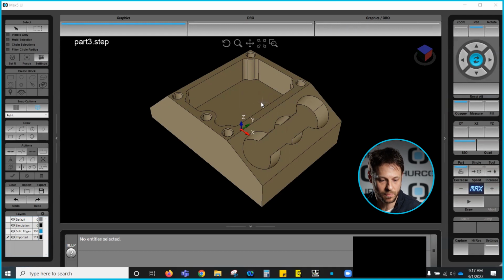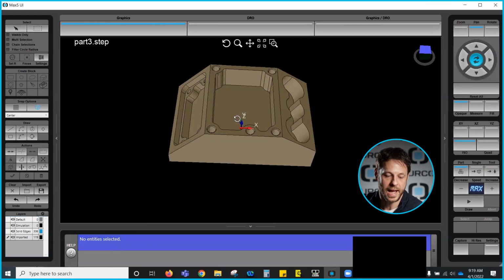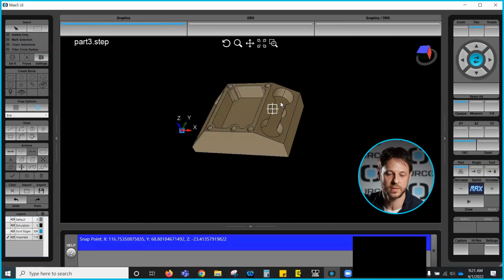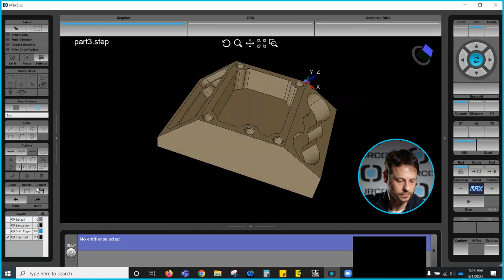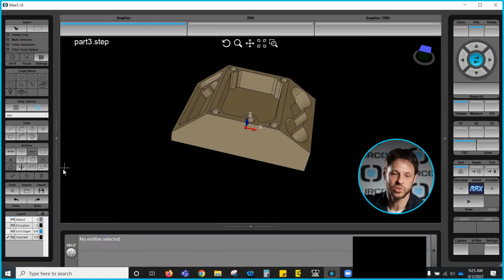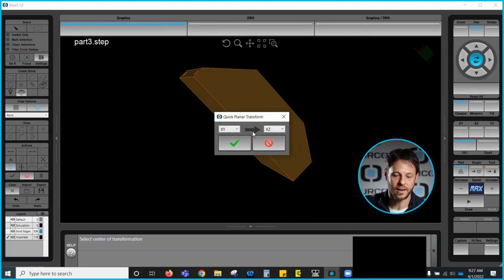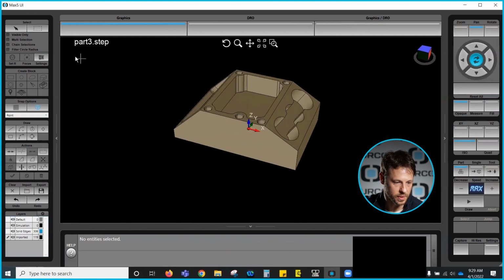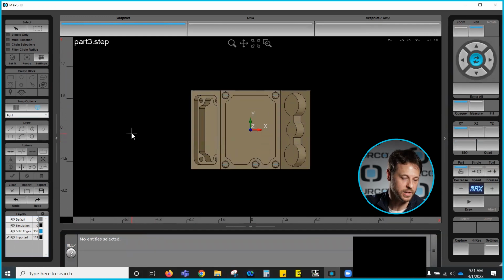Moving Part Zero and Aligning Model | 3D Import | Hurco CNC Control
In this video Jason Falk will be showing you how to move part zero and align model within the 3D Import feature.

What is Solid Model Import? With Solid Model Import you can take a customer's 3D solid model (.stp file) and import it into the control. For 5-sided programming, Solid Model Import is extremely powerful because it automatically creates the transform planes. The Transform Planes are the foundation of how Hurco makes 5-sided programming easy.

For all Hurco CNC machines, the ability to import stp files and select specific features to be machined significantly increases productivity. For example, if you select the floor of a pocket, and then identify the top of the pocket. The pocket depth will automatically be pulled from the model. Then you just pick a tool, verify your speeds and feeds, and you're ready to start making chips.

Benefits:
- Simplifies programming. Saves time. Preserves accuracy.
- No need to enter feature dimensions – simply click and cut
- Transform Planes are created automatically for easy 5-sided conversational programming – no data entry required

If you would like to learn more about the 3D Import feature